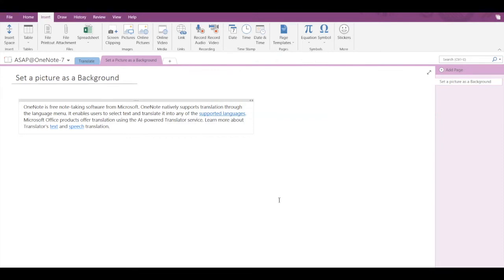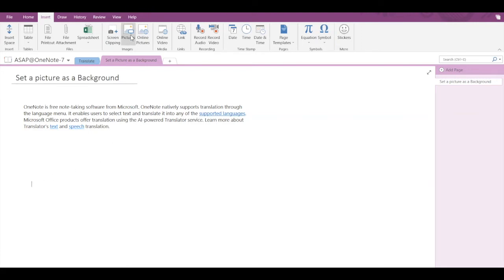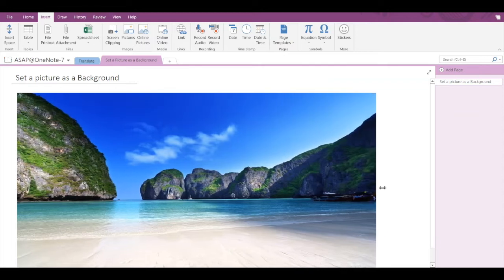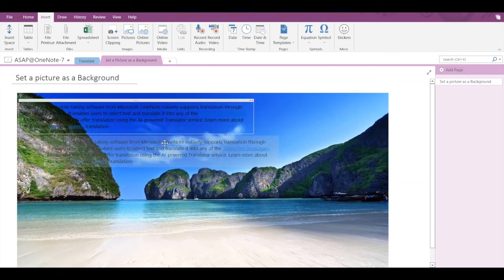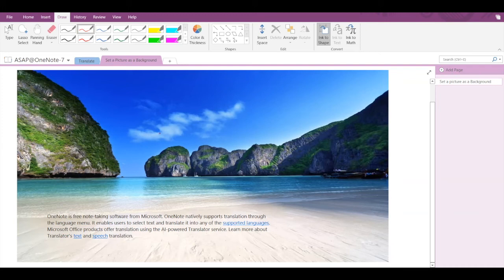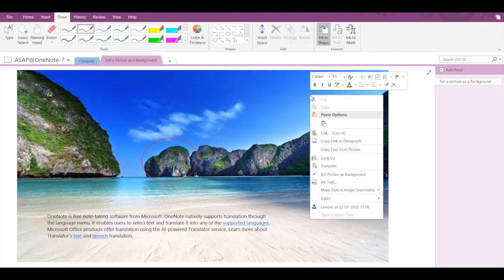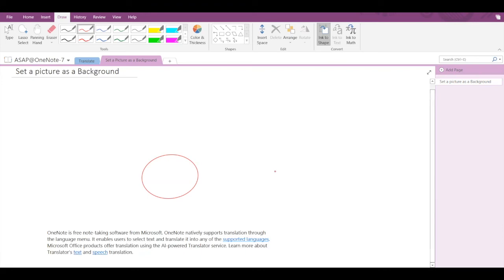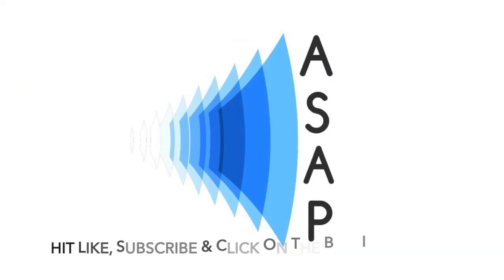How to set a picture as a background in Microsoft OneNote | Change OneNote Background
This video shows how to set a picture as a background in Microsoft OneNote. You can select and insert any picture of your choice in Microsoft OneNote. You can also use the Draw feature after inserting a picture. Watch the video to see how. Hope you find the video useful!

Topics Covered:

microsoft onenote
onenote
microsoft onenote tutorial
microsoft
microsoft onenote 2016
onenote tutorial
onenote 2016
onenote tips
microsoft onenote 2019
microsoft office
how to set a picture as background in Microsoft OneNote
how to insert a picture as background in onenote
how to insert background in Microsoft OneNote
how to insert a new background in Microsoft OneNote
how to put a picture as background in microsoft onenote
how to change the background in onenote
microsoft onenote background change
microsoft onenote background insert
how to set a selected picture as background in onenote
how to do background insert in onenote
how to insert a new background
onenote background feature
set a background picture in onenote
microsoft onenote background settings
add a background in onenote
background options in onenote
how to insert pictures in onenote
how to insert a background picture in onenote
how to change the background picture in onenote
onenote 2020
using onenote
add backgrounds in onenote 2016